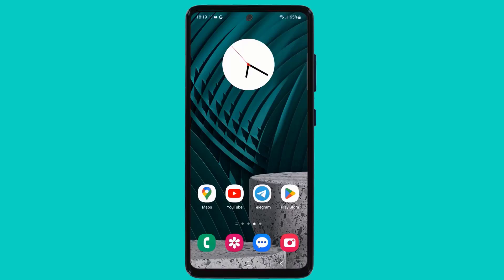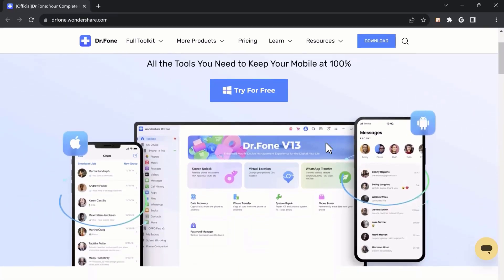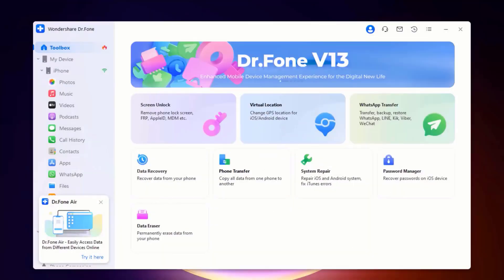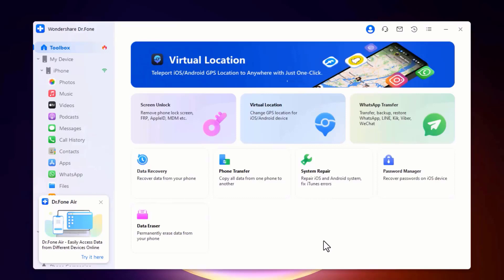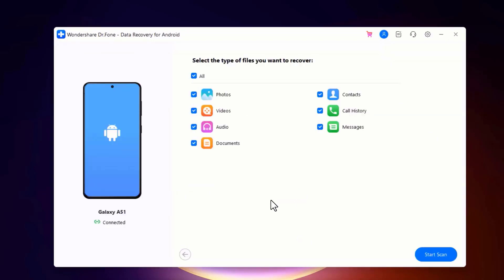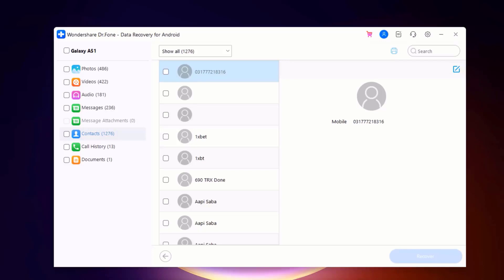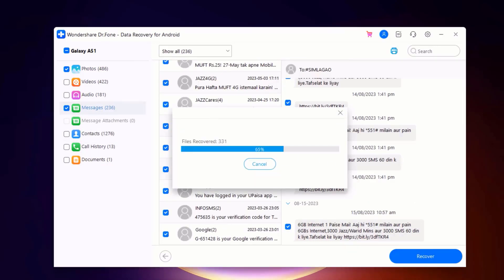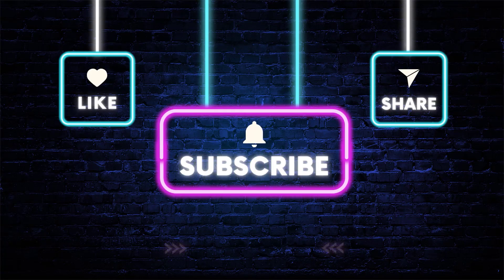How to Recover Deleted Data from Android Phone